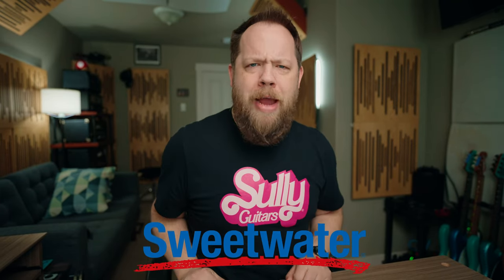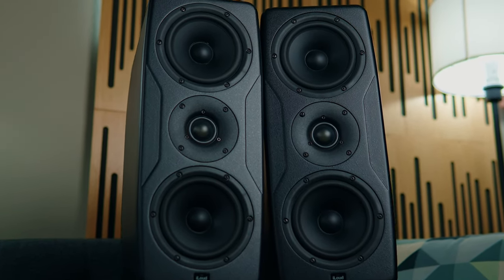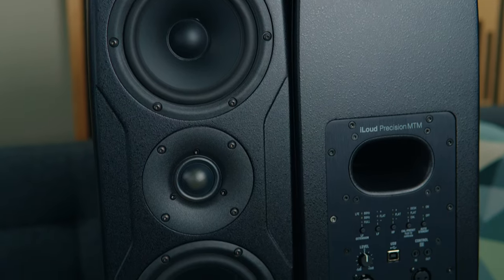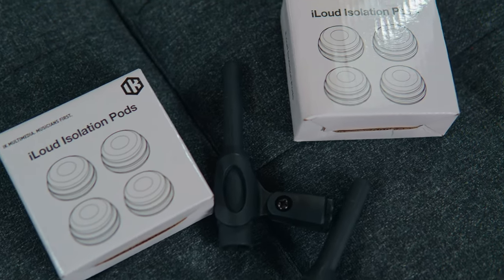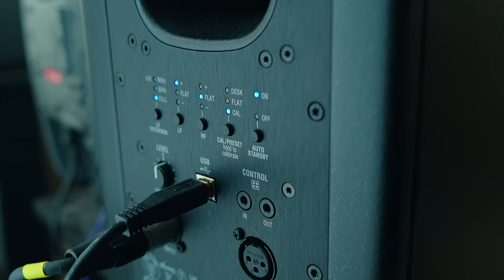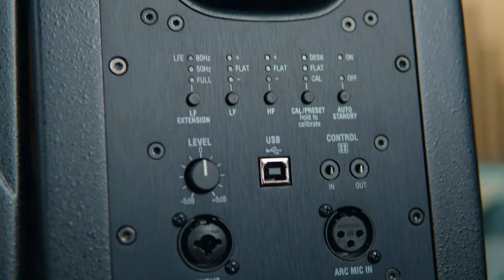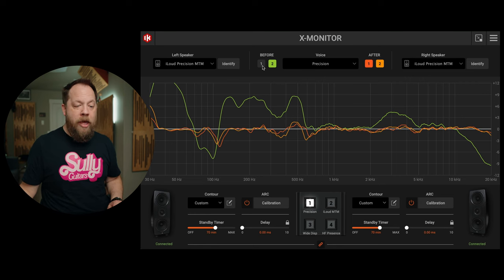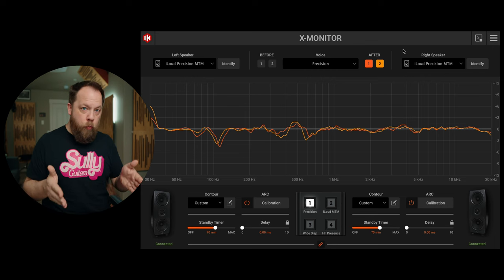Virtual Listening! The IK Multimedia iLoud Precision MTM Monitors!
Today we check out the amazing iLoud Precision MTM Studio Monitors from IK Multimedia!

Time Stamps:
0:00 - Start
0:17 - Intro
1:00 - Disclosure
1:17 - What Are These?
2:09 - Specs
2:47 - The ARC Mics
3:44 - Rear Panel
4:28 - X-Monitor Software
6:44 - In The Room Sound Test
8:04 - Wrap Up